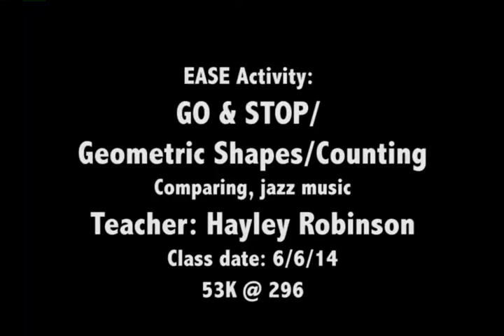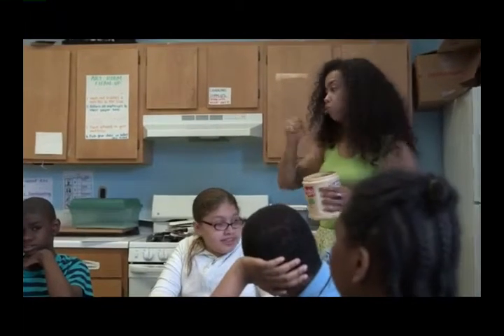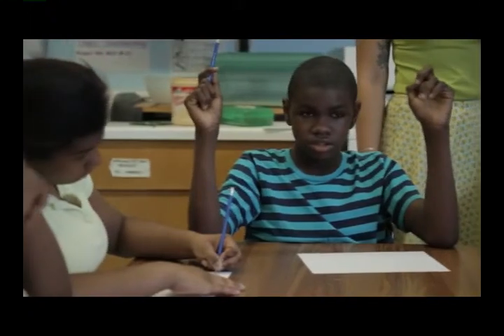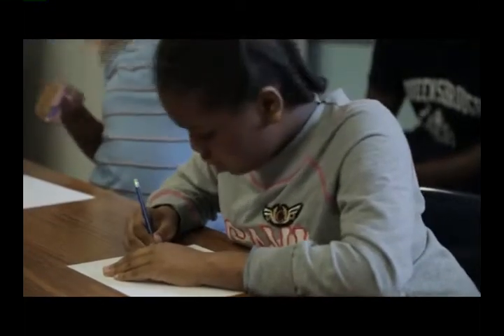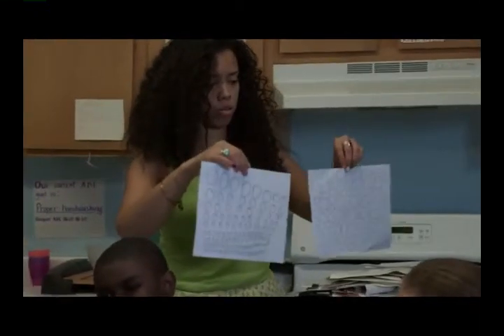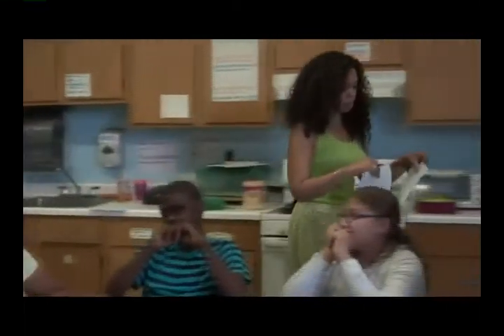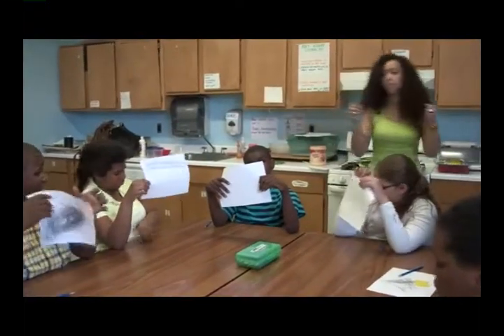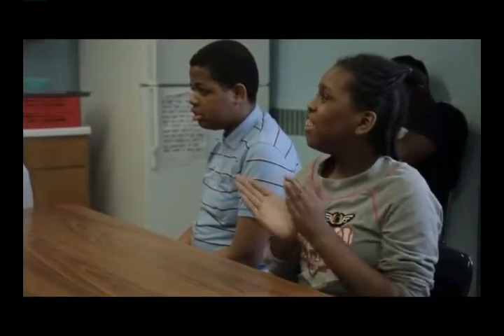#7 Stop and go: Geometric shapes